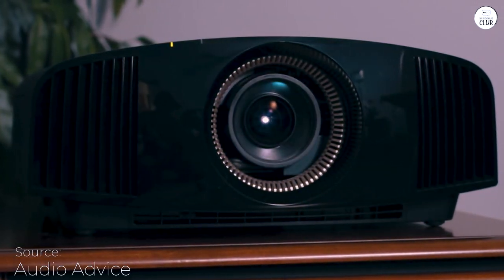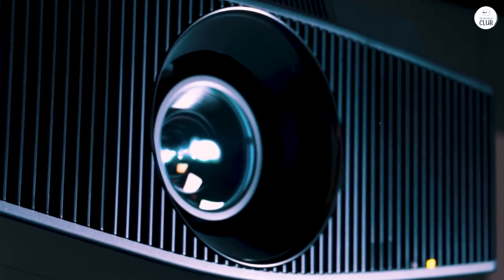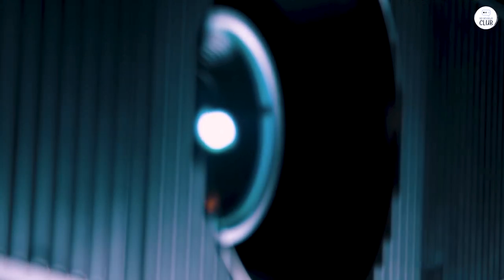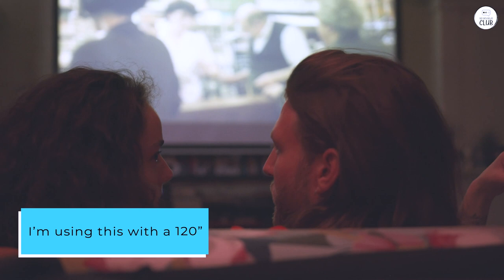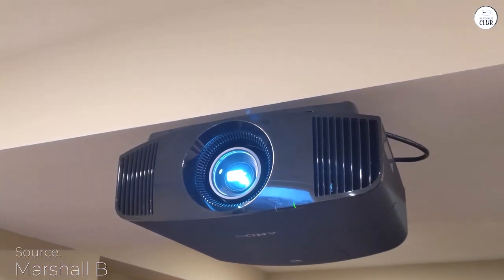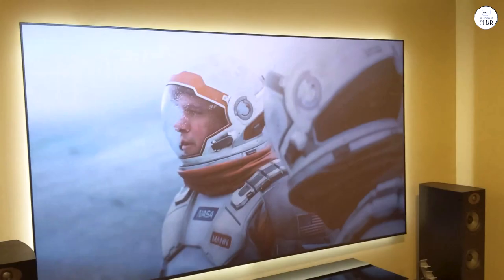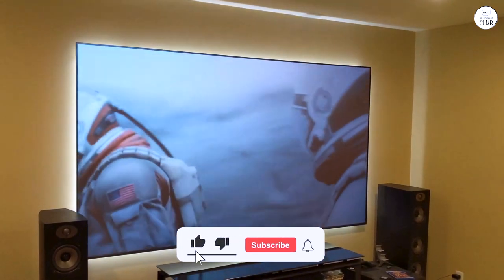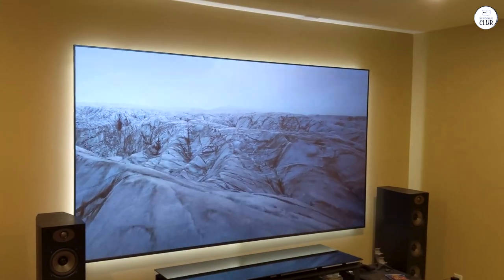Sony VPL-VW295ES: The Ultimate 4K Experience HomeTheater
Sony VPL-VW295ES

Top 5 Projectors
Epson Home Cinema 5050UB
BenQ HT3550
Sony VPL-VW295ES
LG HU80KA
Optoma UHD50X

Discover the Sony VPL-VW295ES, a projector that delivers breathtaking 4K clarity and vibrant colors, elevating your cinematic experience. While its black levels might not rival JVC’s, it excels in color richness and ambient light performance. Paired with a 120" SI Black Diamond Zero Edge screen, it enhances HDR impact, making Netflix and Disney+ content truly spectacular. Despite its higher price, it stands out against more budget-friendly brands. After seven months of use, the projector remains quiet, and feedback from friends and family highlights its impressive home theater upgrade.

00:00 Stunning 4K and Vibrant Colors
00:27 Enhanced Viewing Experience
00:48 Quiet Operation and High Praise
00:58 Highly Recommended